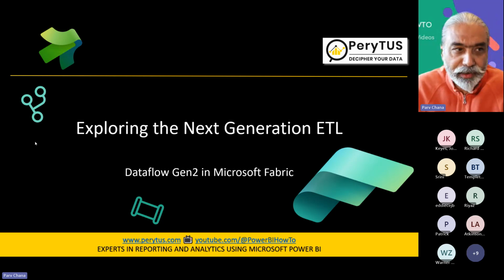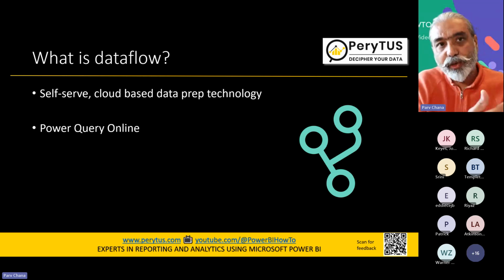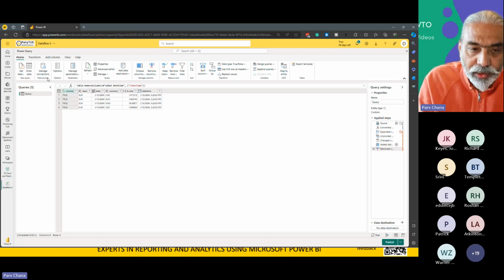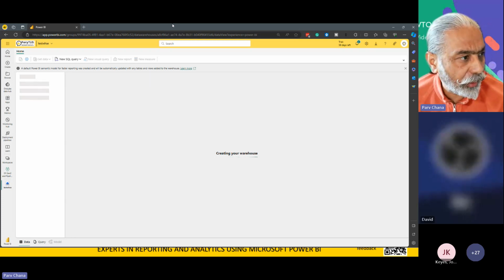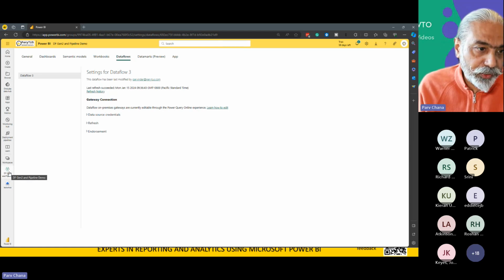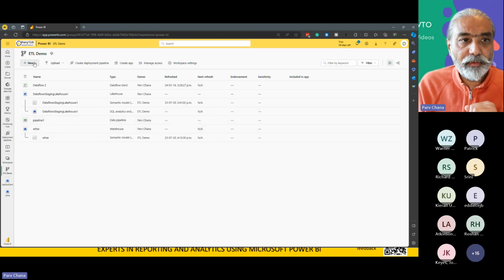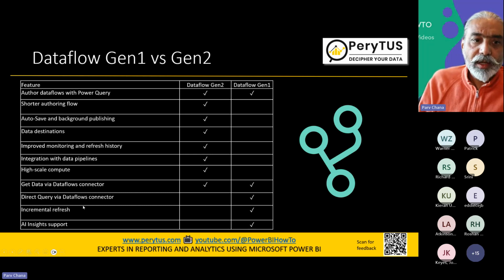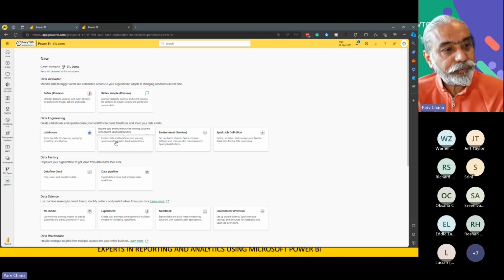A Game Changing Duo in Fabric Dataflow Gen2 and Pipeline with Parvinder Chana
Welcome to this informative session where we will explore the powerful capabilities of Dataflow Gen2 within the Microsoft Fabric ecosystem and explore how it distinguishes itself from its predecessor, Dataflow, and how it can be used as a complete ETL tool. We will look at demos to load data to two main Microsoft Fabric workloads, Lakehouse, and Data Warehouse.

Also in this session, we delve into the world of Microsoft Fabric through the lens of Power BI and SQL developers. Microsoft Fabric offers a powerful set of tools and capabilities that can revolutionize the way developers work with data. We explore the seamless integration and unification of data workflows that Microsoft Fabric brings, enabling developers to maximize efficiency and drive insightful analytics.

Presented by:
Parv Chana

Microsoft Data Platform MVP | BI Architect | PowerBI Consultant/Trainer | DAX/Power Query Expert

With over 20 years in the industry, he is a seasoned BI Architect and Consultant. Running his own consulting company, PeryTUS IT Solutions, he provides Power BI solutions to clients ranging from small to large enterprises. He has a diverse background across industries and has delivered customized solutions to meet his clients' BI needs. Holding the title of Microsoft Data Platform MVP, he has been working with Power BI since its launch in 2015.

His expertise encompasses end-to-end Power BI implementation, analysis of existing solutions, promoting best practices for scalable BI models, and training to help clients reach their BI objectives.